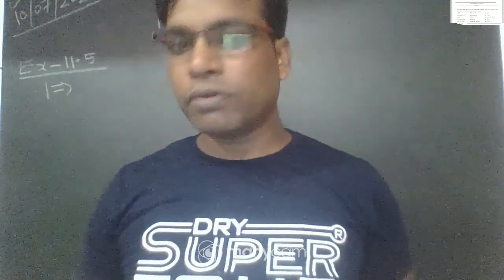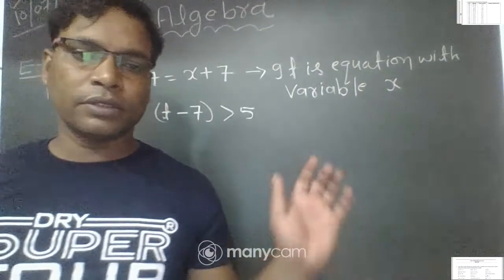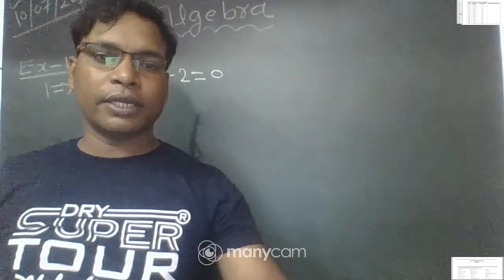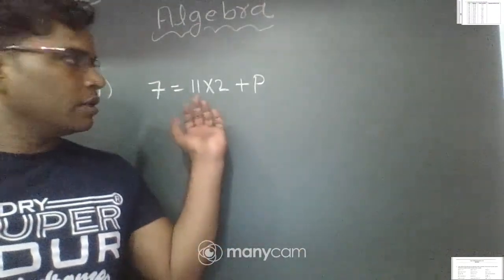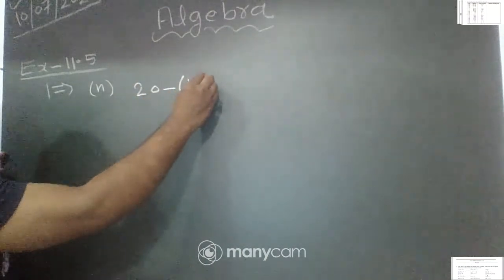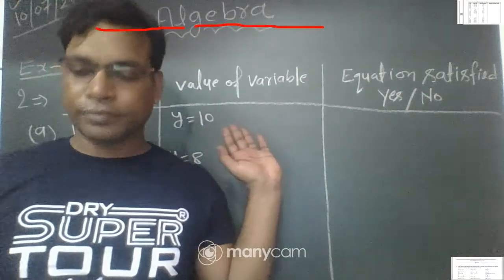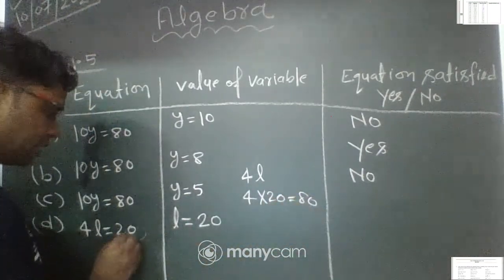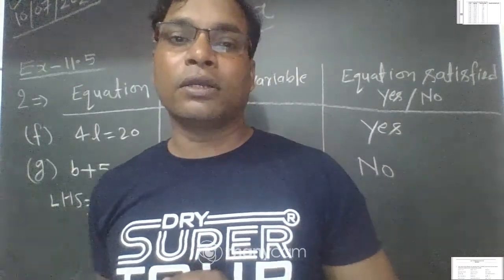Class VI Mathematics 10 07 2020 By Mr Ramesh Verma